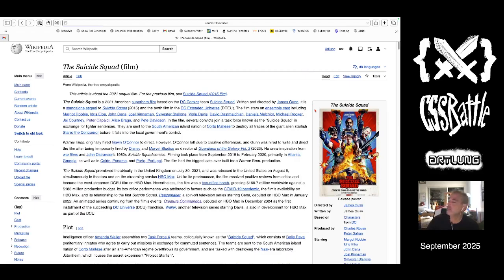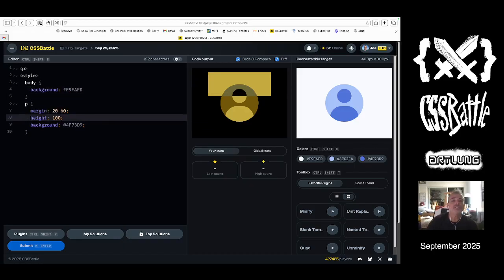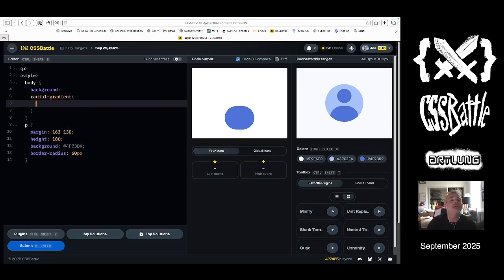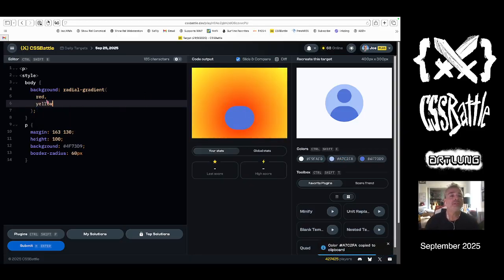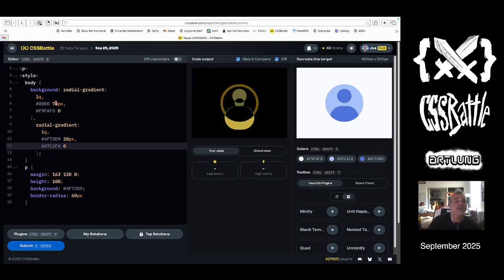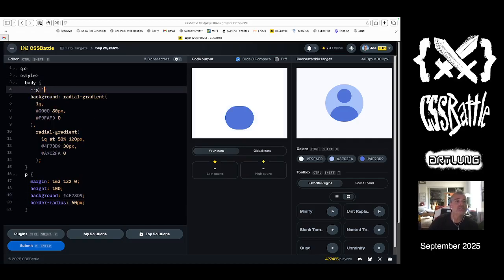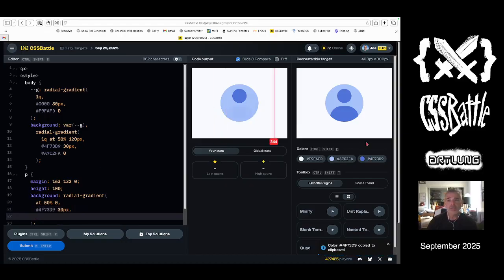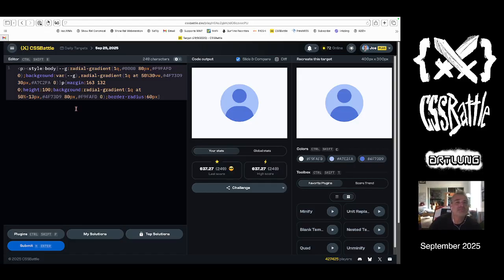CSSBattle for SEPTEMBER 29 (2025)